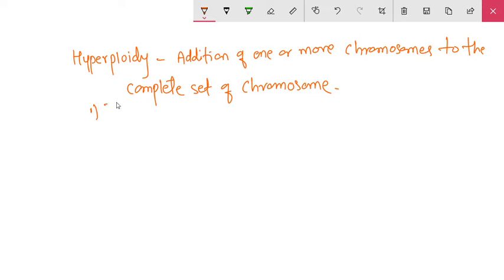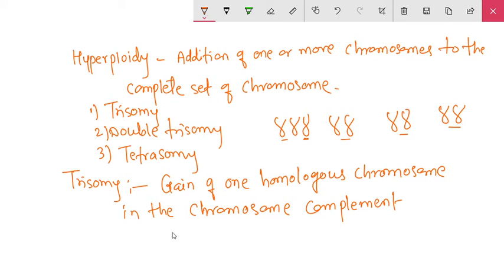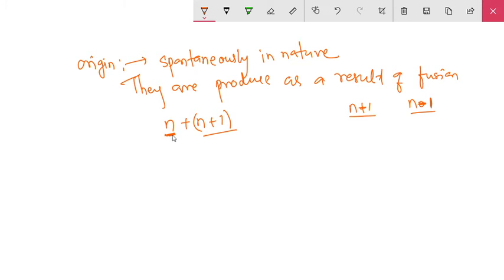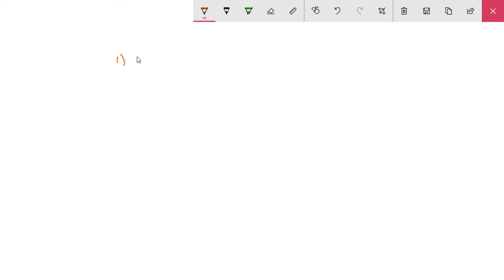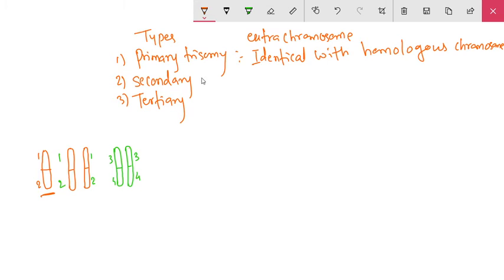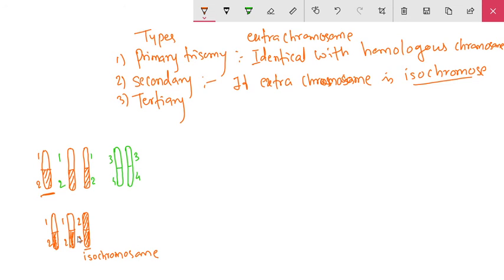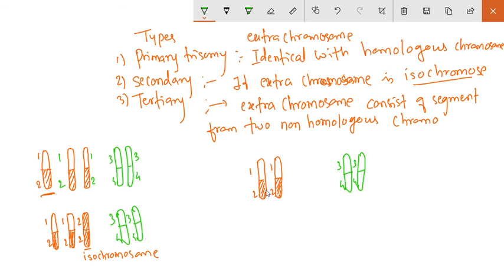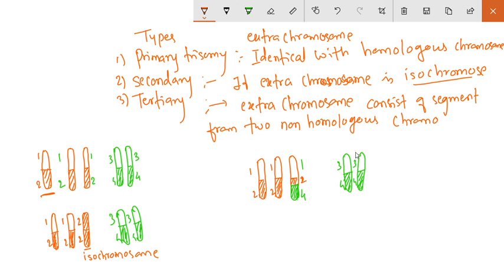Hyper ploidy- trisomy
This video has the basic information of hyper ploidy and Trisomy